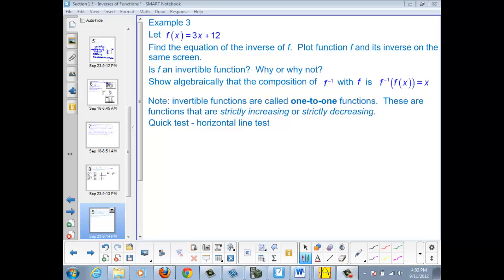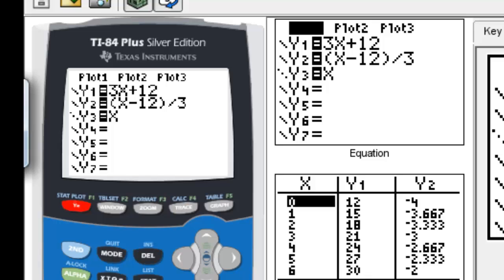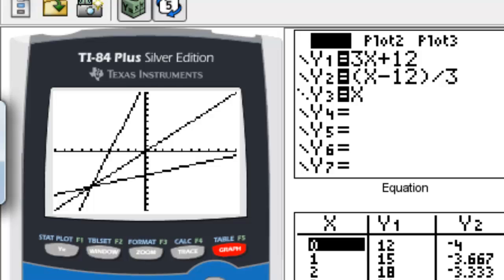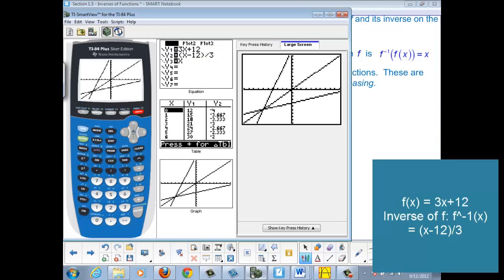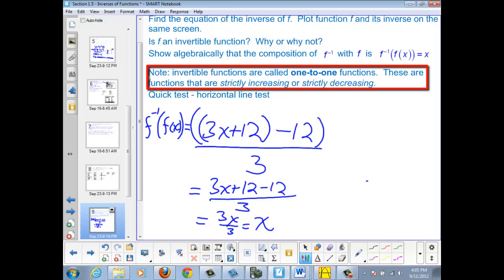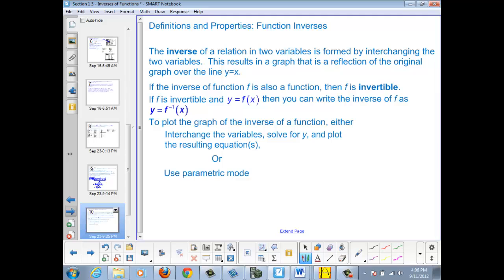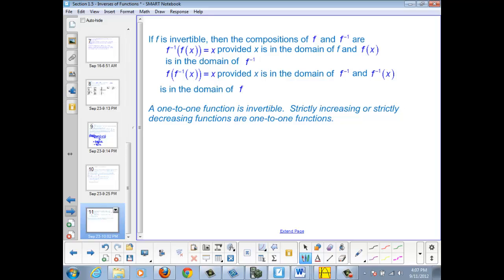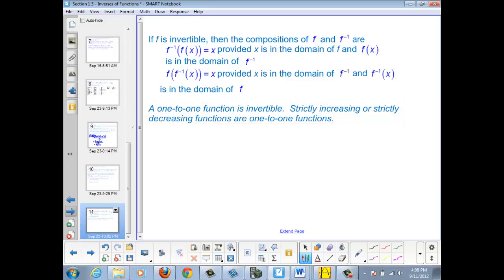Lesson 1-05, Part III - Inverse Functions (A Summary)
A final example and recap of the lesson.  Some new terminology is introduced along with some new ideas.